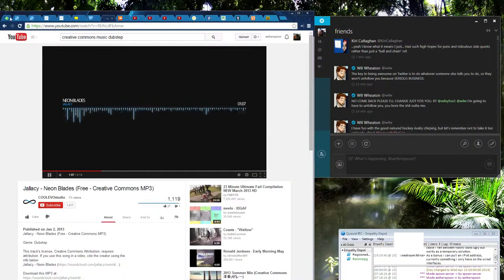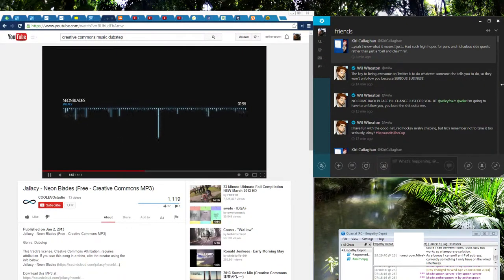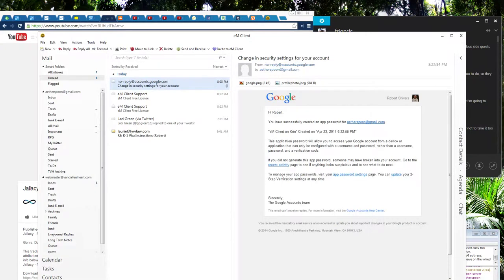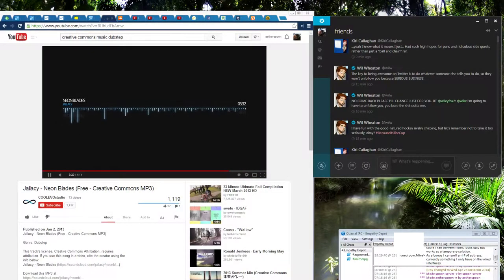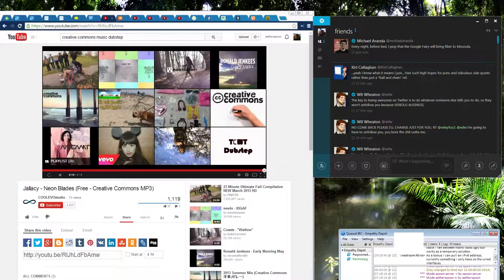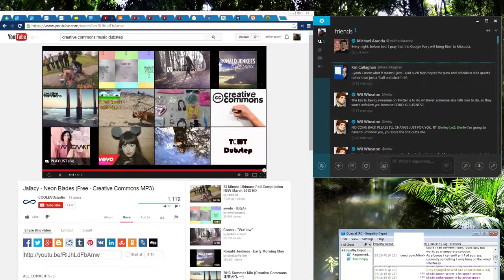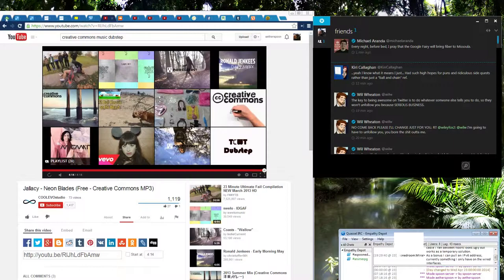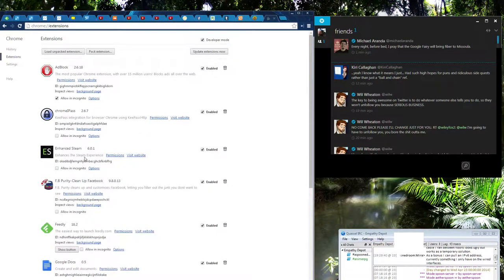23 - How I Desktop (VEDA 2014)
A nice and 'short' (sub-10 minutes is short, right?) overview of how I use computers software-wise. I'm doing this on Krin, my gaming/video rendering desktop, but really the same things apply to Krin, Florina (laptop), and even Kuper (tablet).

Oh, and before someone asks, yes, that's Windows 7. Aero is disabled because OBS hates it as much as Gollum loves The Precious. Not seen are my taskbar/systray/quicklaunch areas because they're translucent via emergeDesktop.

(CC Attribution licensed)